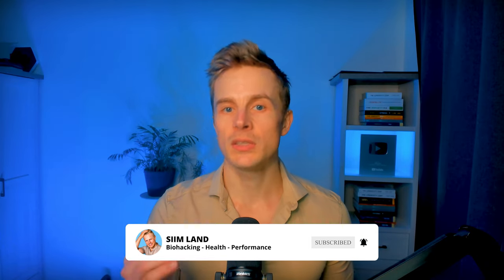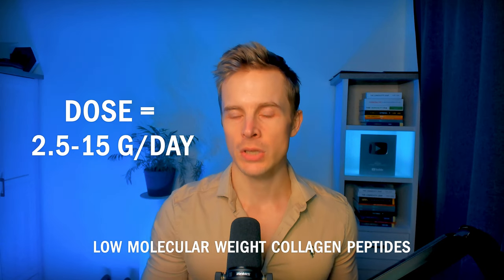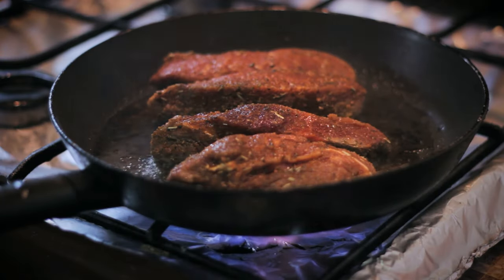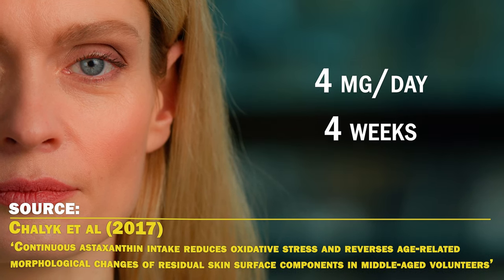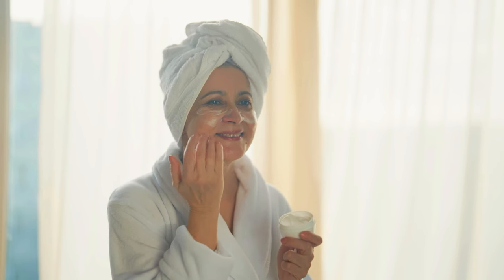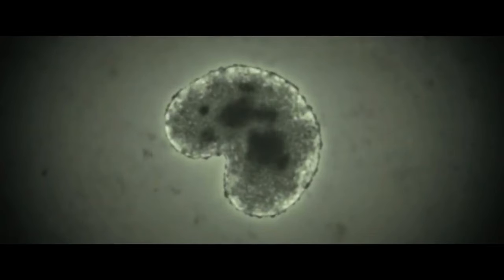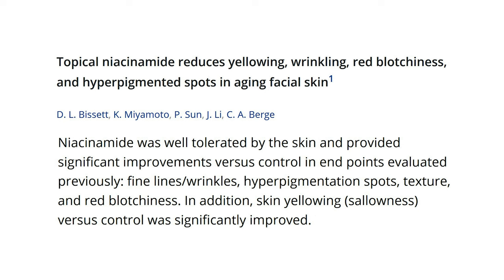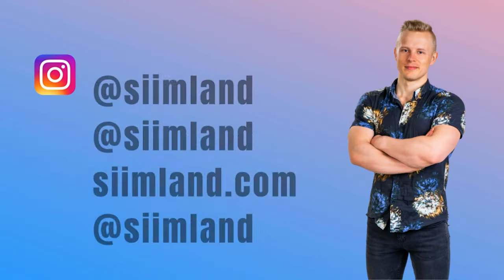Top 5 Evidence-Based Skin Anti-Aging Supplements That Work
Timestamps:
00:00 Intro
00:26 Collagen peptides
01:58 Glycine
03:26 Astaxanthin
04:48 Bon Charge Red Light Therapy Sponsorship
05:39 Hyaluronic Acid
08:14 Niacinamide